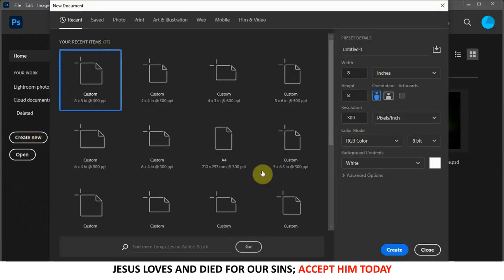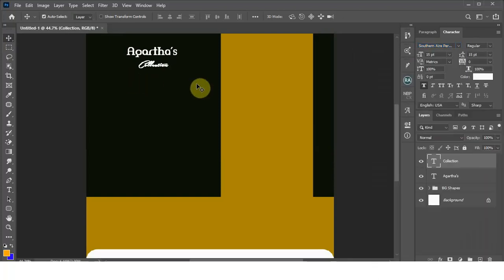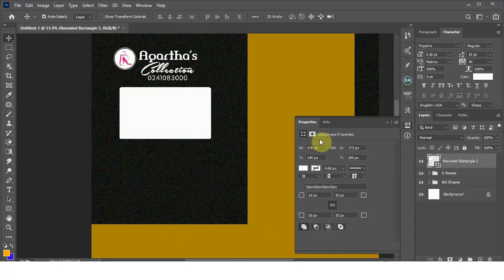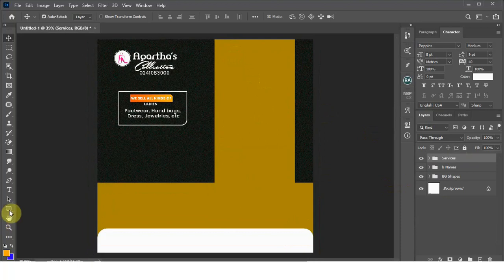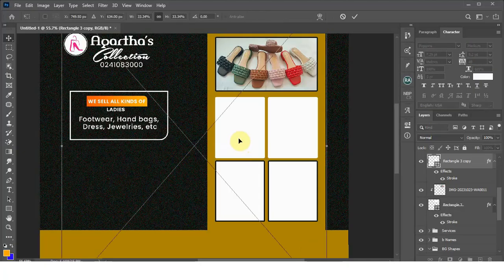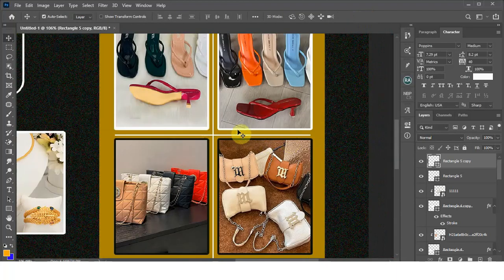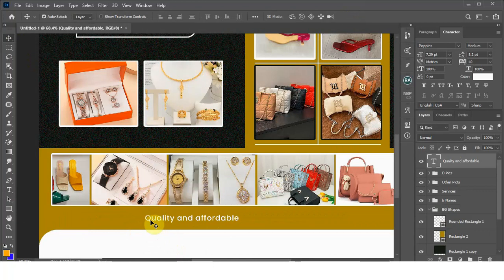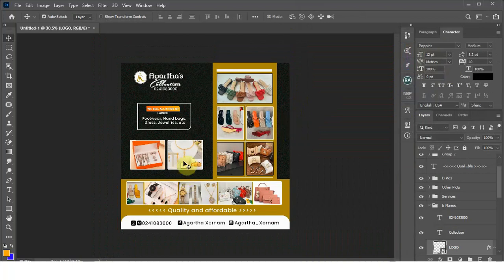HOW TO DESIGN BUSINESS FLYER IN PHOTOSHOP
OTHER PHOTOSHOP TUTORIALS